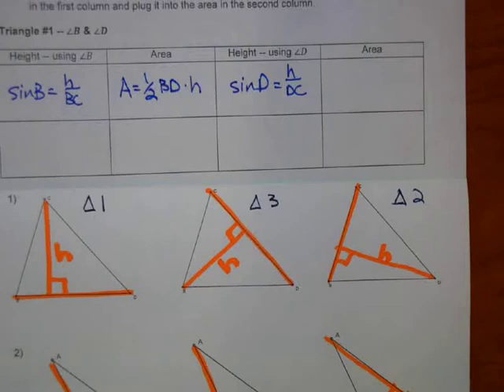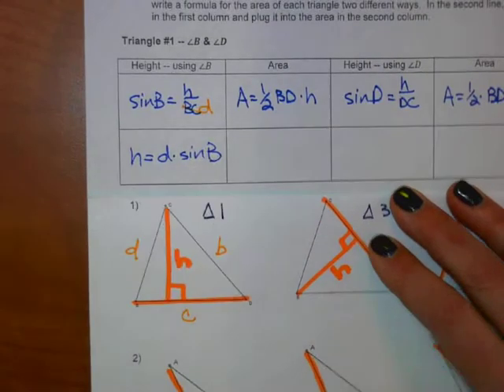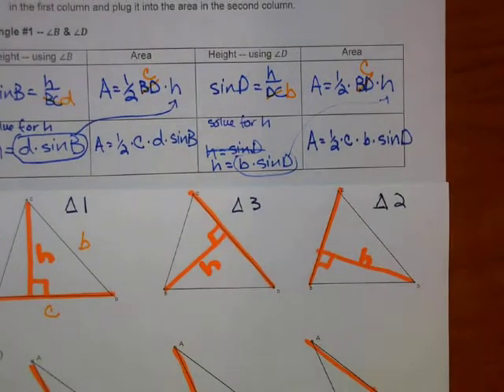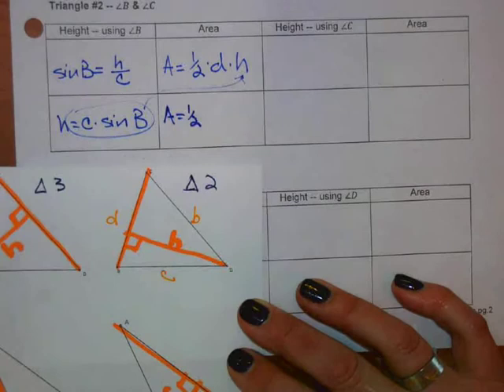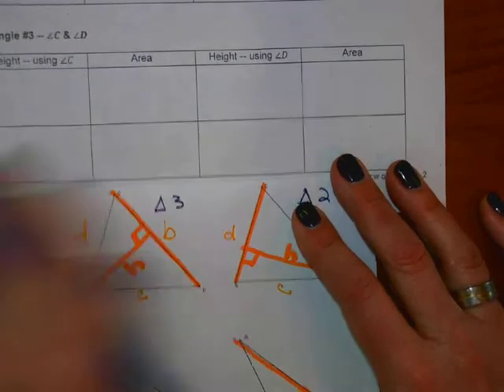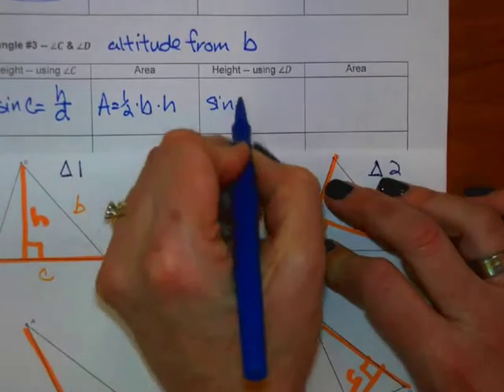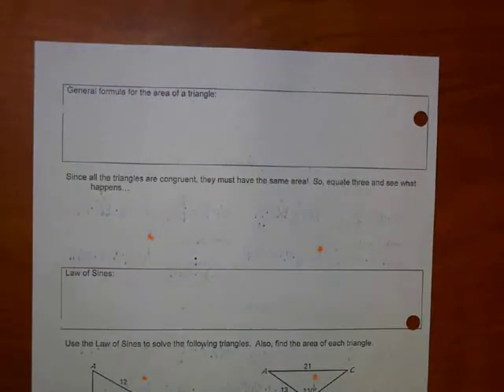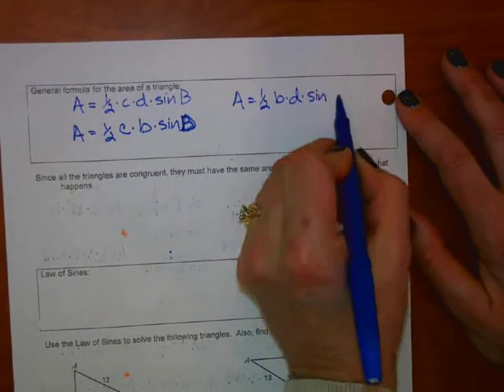Law sines pt 1 FH Geo